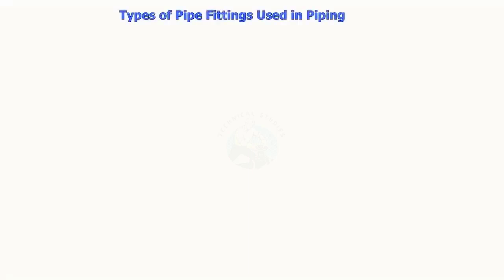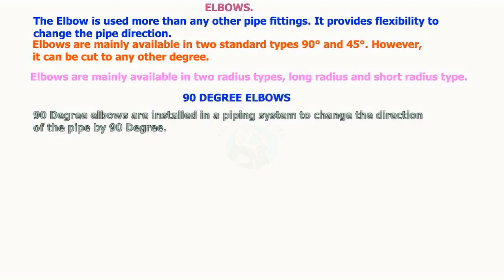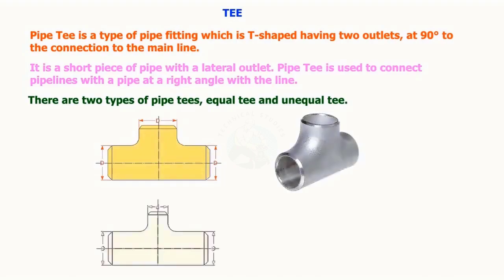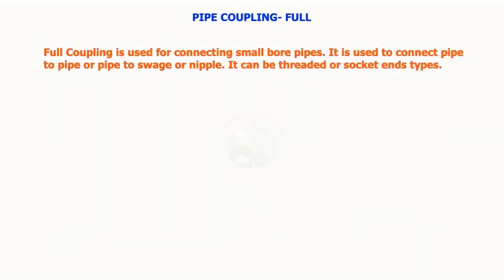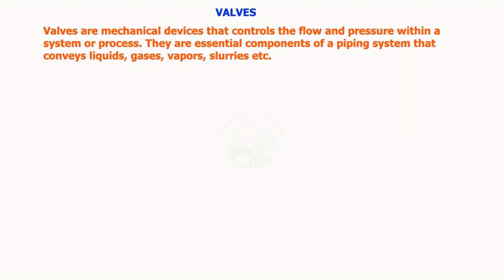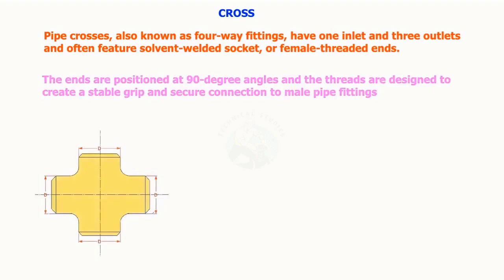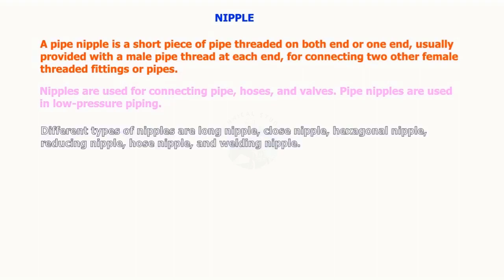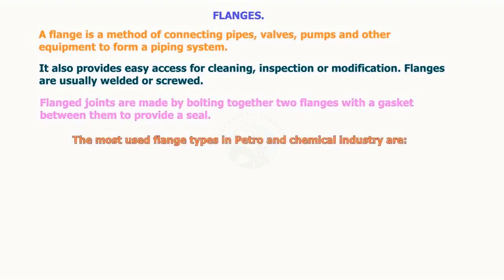Types of Pipe Fittings.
Types of Pipe Fittings.  @technicalstudies.